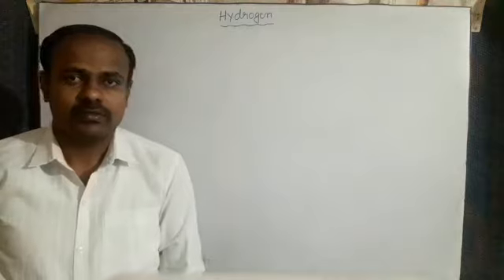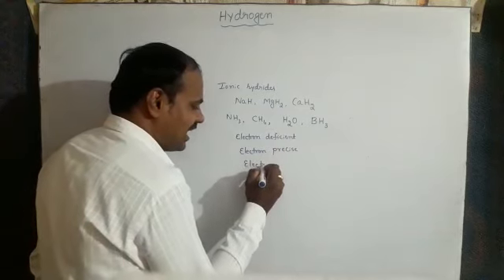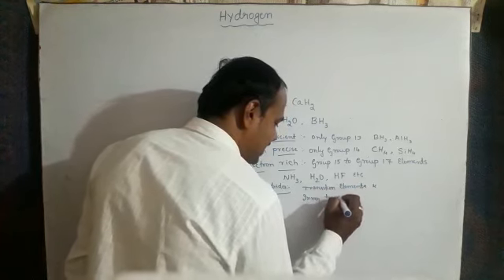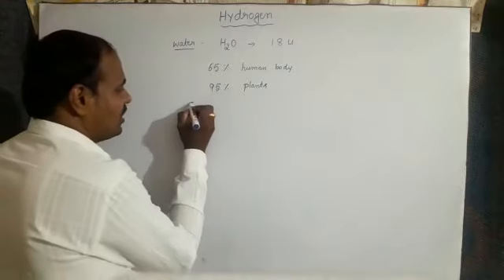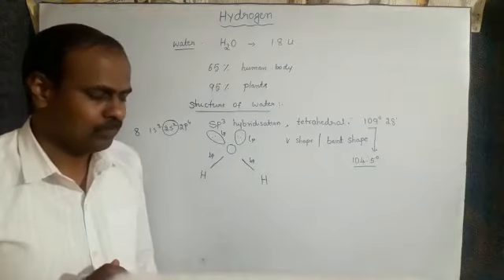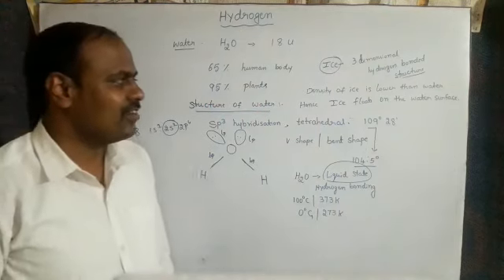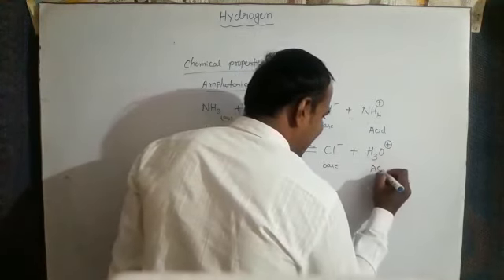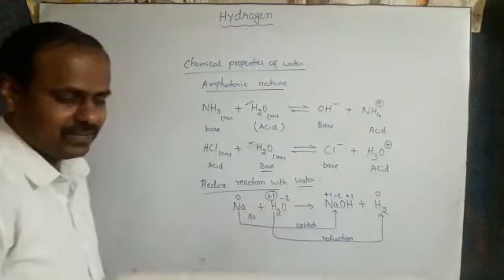Hydrogen vedio 1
Video from Jaishankar Pemmanahally